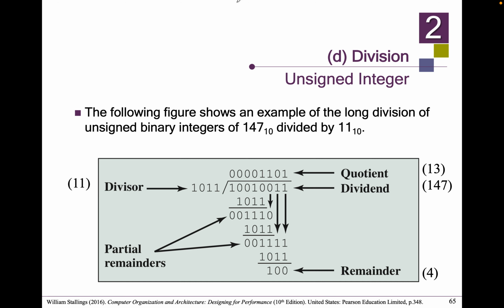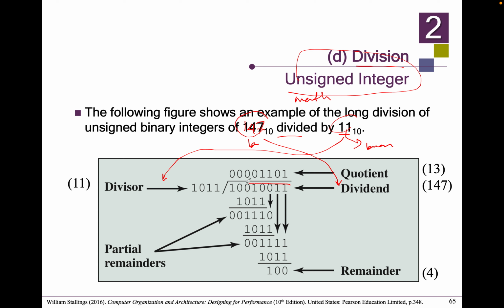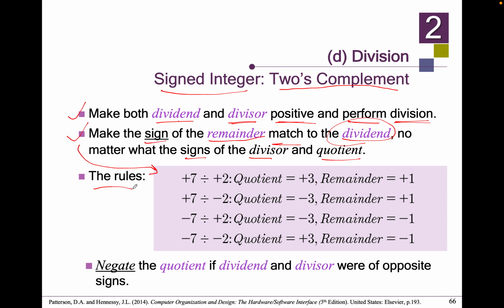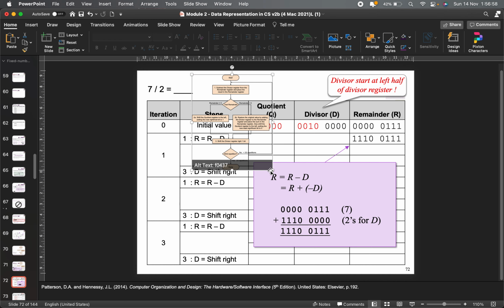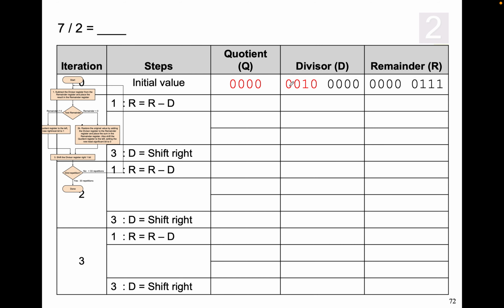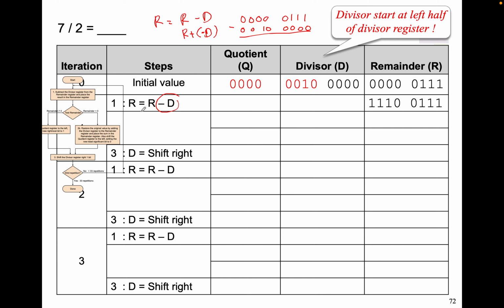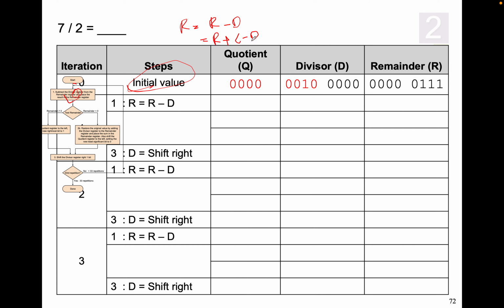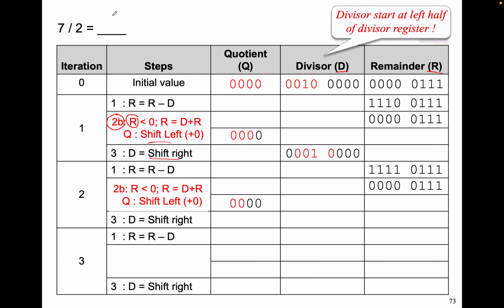Module 2 Part 3 CoA